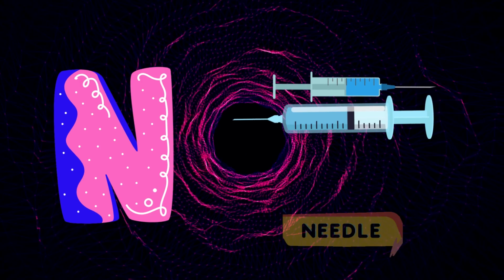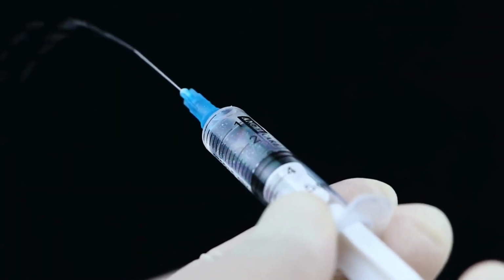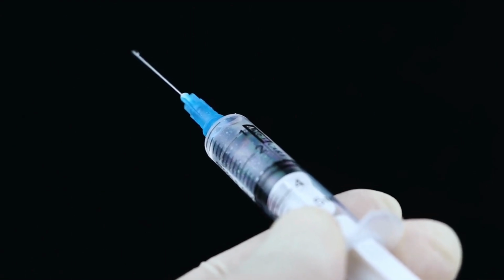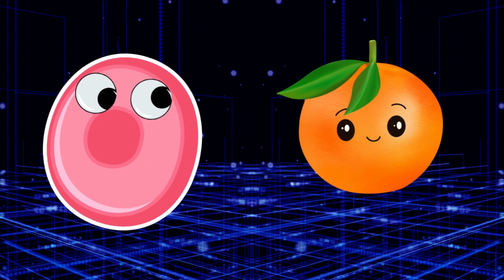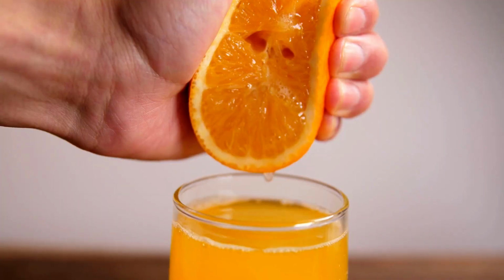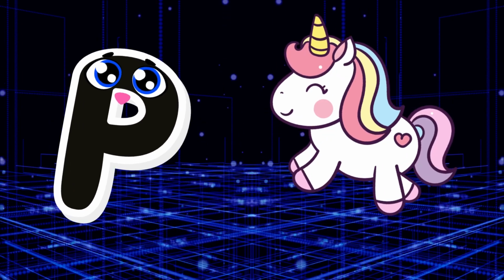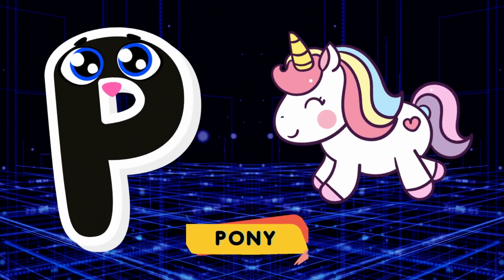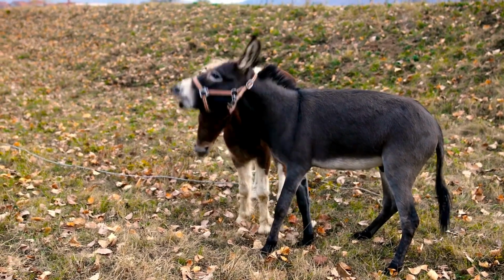Abc Song | Abc Phonics Song For Toddlers | Alphabet Song for Kids | A for Apple | Nursery Rhymes